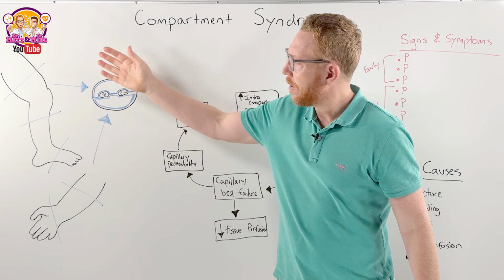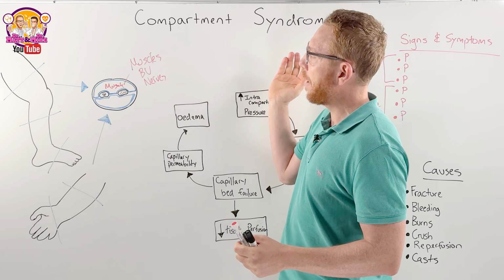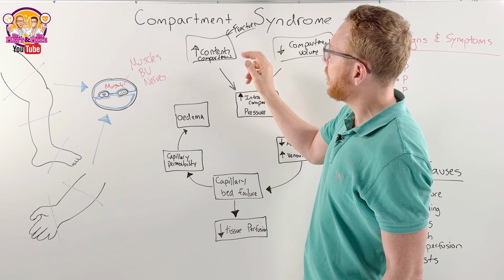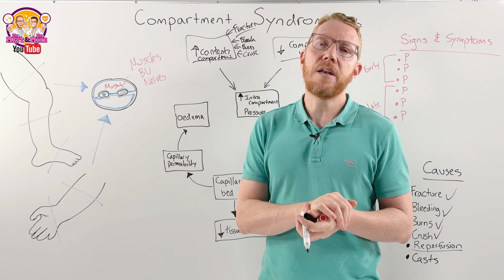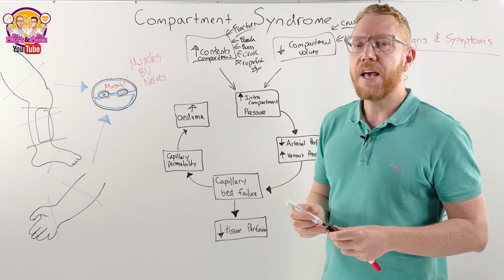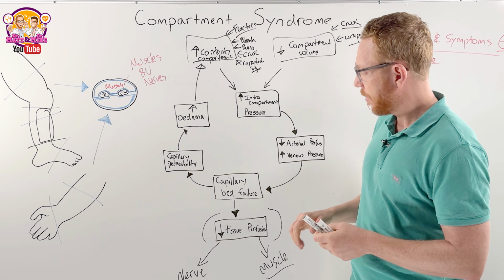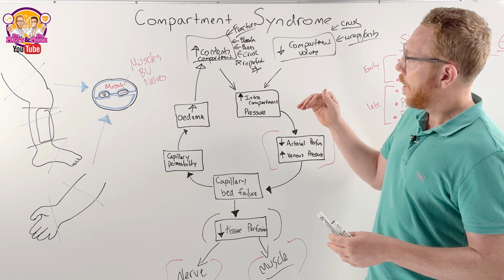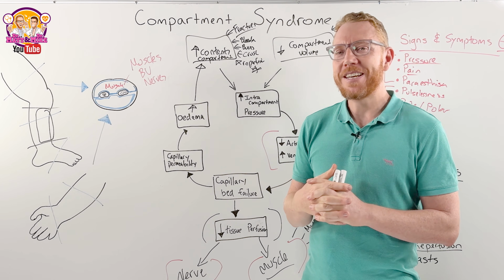Compartment Syndrome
Compartment syndrome is a painful and dangerous condition where pressure builds up in a muscle compartment. In this short video, Dr Matt explains what it is, why it matters, and the key signs to look out for.